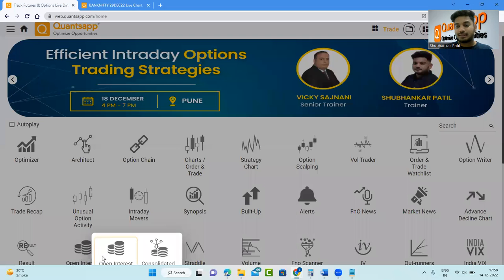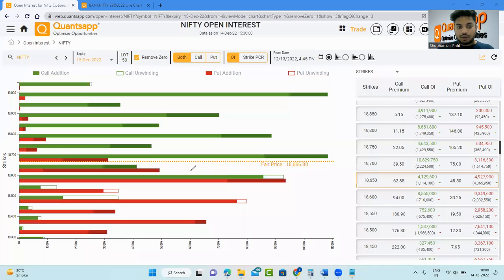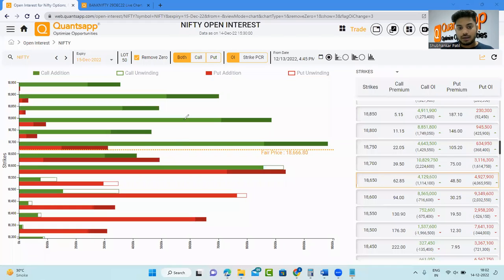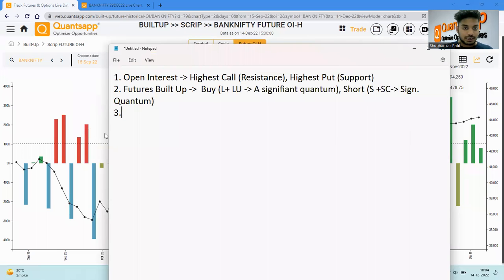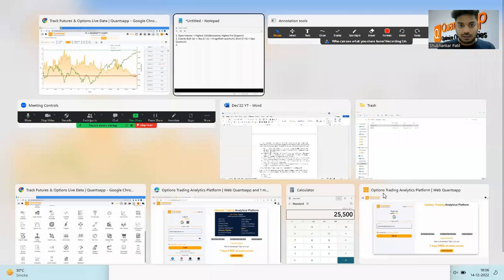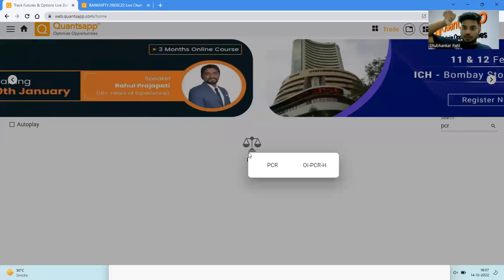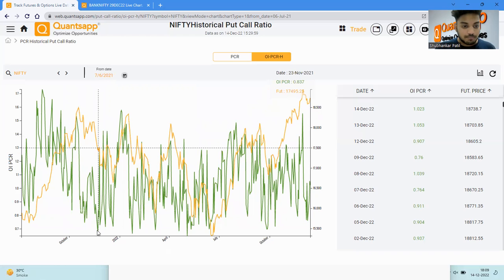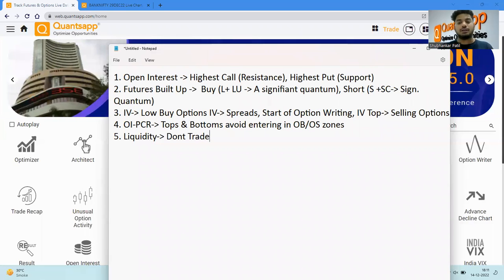5 Best Indicators for Option Trading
Use Quantsapp Option Trading Tool:
Apply Code “YTUBE” & get a 2 Days Pro+ Access.

Options Trading has become a very process driven activity. Profitable option trading indicators are an integral part of this process. All option trading strategies are dependent on a perfect placement of them. 5 top indicators for options trading discussed in this video will help identify the best option trade easily.

1. Open Interest: Open Interest holds a lot of secrets. On top of giving us information about the participation and tradability it gives us a way to find out weather we should enter now or wait based on change of the day.

2. Implied Volatility: Implied Volatility is the volatility in options defined by premium. Placement of Implied Volatility defines what to expect from the stock in terms of momentum. This not only helps in setting up time targets but also helps in strategy selection

3. Liquidity: Well not a big indicator itself but Volume has always been epicenter of activity seeking traders. This not only helps in strategy selection but also lets us know weather or not to enter.

4. OIPCR: Open Interest Put Call Ratio is a subject in itself. Excellent extreme picker indicator to give you a timely indication of potential top or bottom

5. Volume PCR: Put Call ration with volume is more of an immediate indicator but it does help in picking up underlying trend for a short period of time.

These 5 Best indicators are capable to give you enough insight to set up a trading system.

In this video we have used tools developed by Quantsapp for validating our choice of better strategy, India’s premium option analytics platform. Following links can be visited to go through them in detail
• Open Interest
• IV Suite
• Liquidity Finder
• OIPCR-H
• Vol-PCR